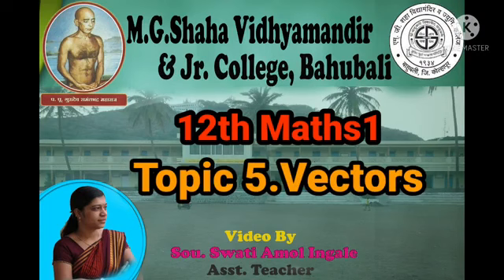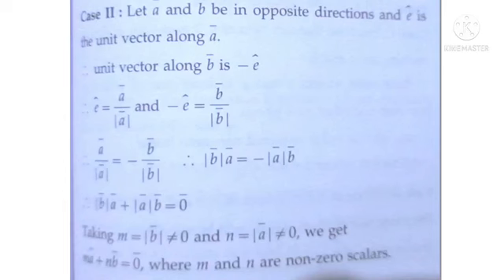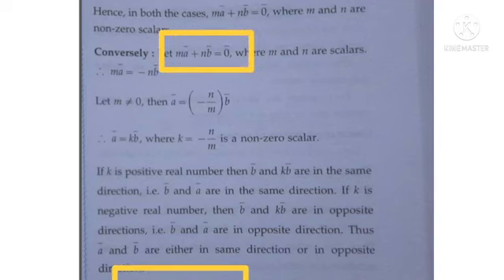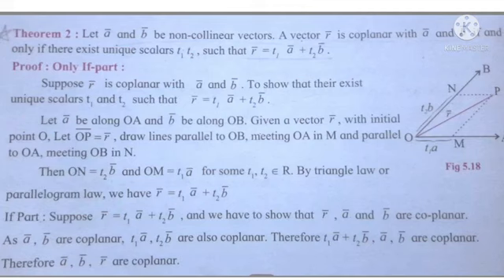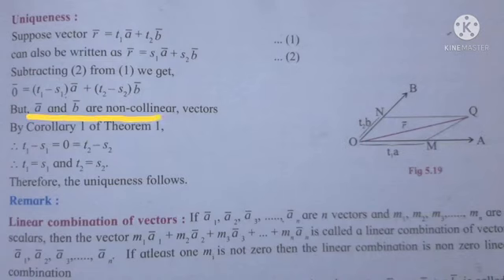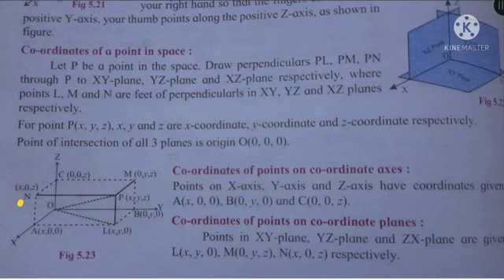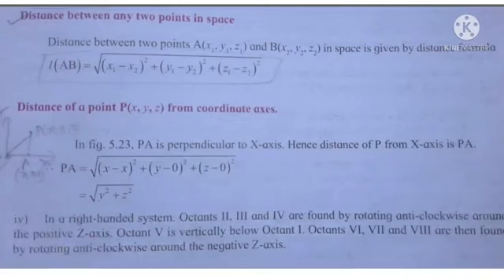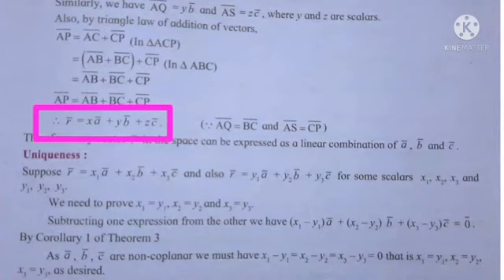Std-12th,Sub-Maths1,Topic5.Vectors,Subunit-Theorems on collinear & coplaner vectors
Std-12th,
Sub-Maths1,
Topic5.Vectors,
Subunit-Theorems on collinear & coplaner vectors
Created by-Sou.S.A.Ingale